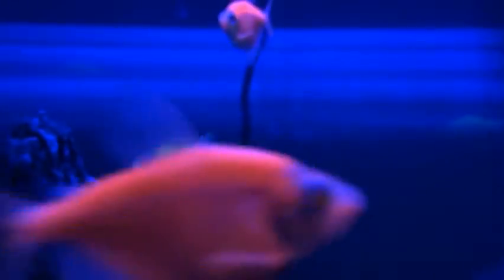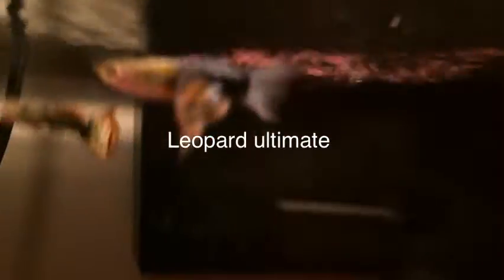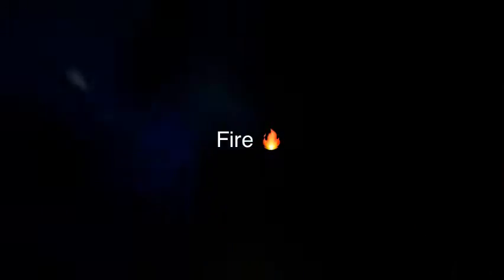* new* glo fish and guppies